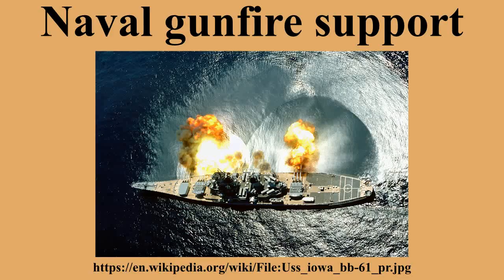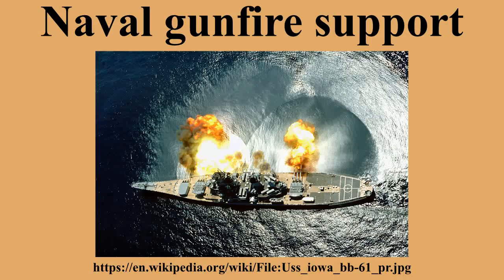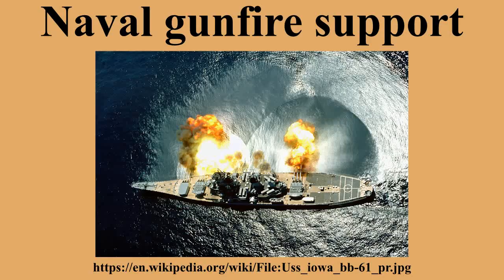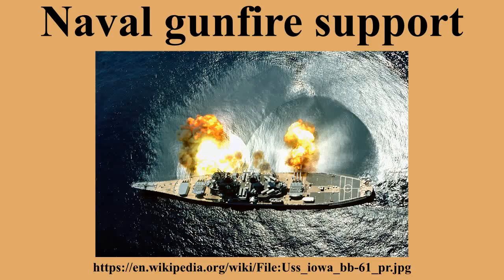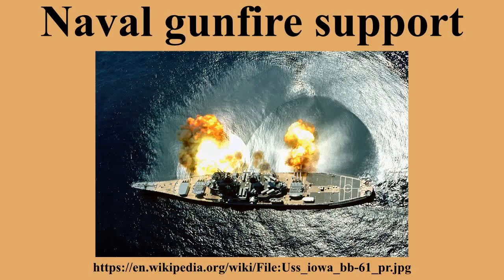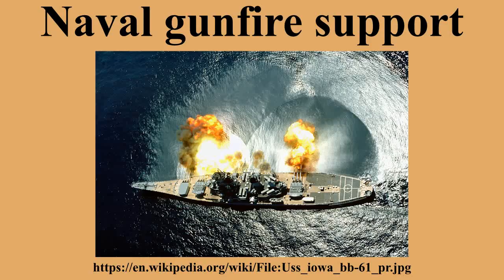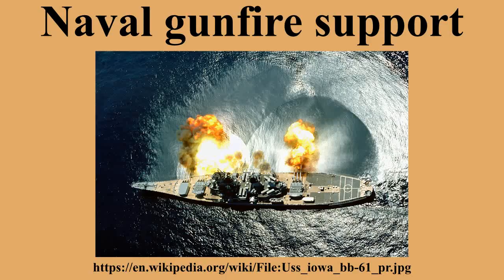Naval gunfire support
Ad-free videos.

Naval gunfire support is the use of naval artillery to provide fire support for amphibious assault and other troops operating within their range.NGFS is one of a number of disciplines encompassed by the term Naval Fires.Modern naval gunfire support is one of the three main components of amphibious warfare assault operations support, along with aircraft and ship-launched Land-attack missiles.Shipborne guns have been used against shore defences since the early days of naval warfare.

---Image-Copyright-and-Permission---
About the author(s): Photographed by Phan J. Alan Elliott.
---Image-Copyright-and-Permission---